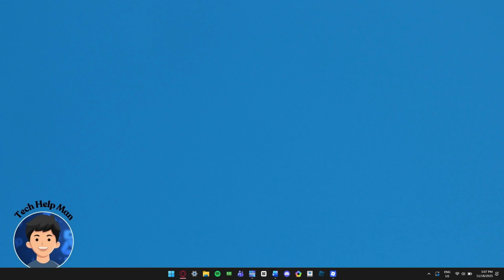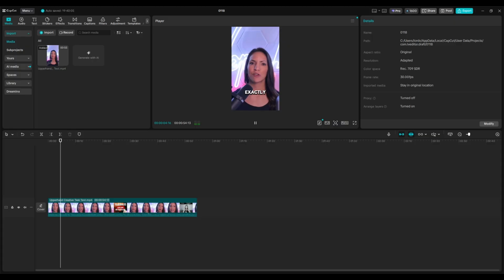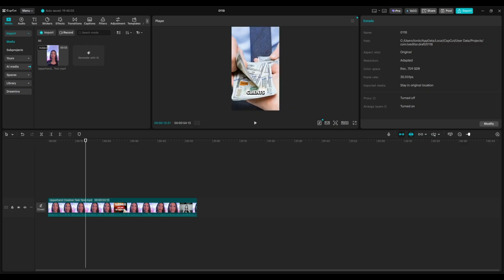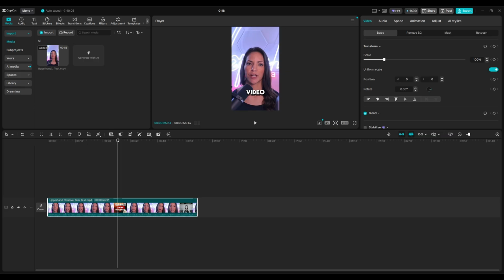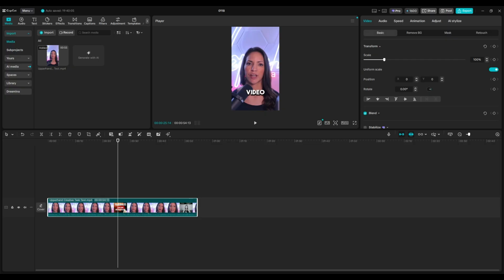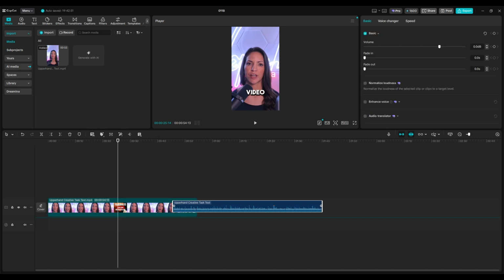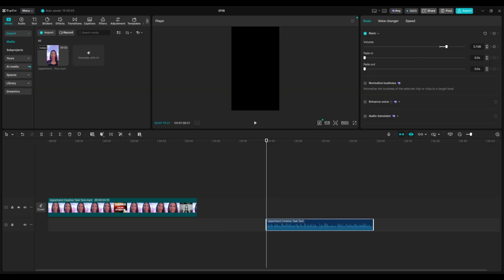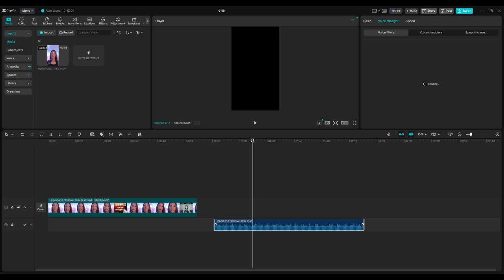✅ How to SPLIT VIDEO FROM AUDIO IN CAPCUT - FULL UPDATED GUIDE 🚀✨😱✅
Do you want to separate audio from video in CapCut, but you’re not sure how to do it correctly? 🎬🔊
In this full and easy-to-follow tutorial, I’ll show you how to split video from audio in CapCut step by step, so you can edit your clips more professionally and gain full control over your sound.

Separating audio from video is one of the most useful editing techniques, whether you’re creating YouTube videos, short-form content, tutorials, or social media clips. CapCut makes this process simple once you know where to click and how the tools work.

If you’re a beginner or just want to improve your editing workflow, this guide is for you. 🎯

✔️ How to detach audio from video in CapCut
✔️ How to mute, delete, or replace original audio
✔️ How to move audio independently on the timeline
✔️ How to sync audio after separating it
✔️ Common mistakes to avoid
✔️ Tips for cleaner and better sound edits

🎬 WHAT IS CAPCUT?

CapCut is a free video editing app available on mobile devices and desktop. It’s widely used for YouTube videos, TikTok, Reels, Shorts, and other social media content thanks to its simple interface and powerful editing features.

With CapCut, you can:

Edit videos quickly

Add music, voiceovers, and sound effects

Trim, split, and adjust clips easily

Knowing how to separate audio from video gives you much more creative control.

🔊 WHY SPLIT AUDIO FROM VIDEO?

Splitting audio from video allows you to:

Remove unwanted background noise

Replace the original sound with music or voiceover

Adjust audio timing independently

Reuse audio in other projects

Create cleaner and more professional edits

This is especially useful for tutorials, vlogs, and social media videos.

🧩 HOW TO SPLIT VIDEO FROM AUDIO IN CAPCUT

The process is simple and only takes a few seconds:

1️⃣ Import your video into CapCut
2️⃣ Tap or click on the video clip in the timeline
3️⃣ Select the option to separate, detach, or extract audio
4️⃣ The audio will appear as a separate track
5️⃣ You can now move, edit, mute, or delete it independently

Once separated, the video and audio tracks work independently.

🎧 WHAT CAN YOU DO AFTER SEPARATING AUDIO?

After splitting audio from video, you can:

Delete the original audio

Lower or increase volume

Insert a voiceover

Apply audio effects

Sync audio with different clips

This flexibility helps you create smoother and more engaging videos.

🚫 Forgetting to mute original audio when adding music
🚫 Deleting audio before duplicating it (if you need it later)
🚫 Misaligning audio and video timing
🚫 Exporting without checking sound levels

Always preview your video before exporting to avoid audio issues.

📱 MOBILE VS DESKTOP CAPCUT

CapCut works on both mobile and desktop, but the interface may look slightly different.
The audio separation feature works the same way on all versions, making it easy to follow this guide no matter which device you use.

💡 EXTRA TIPS FOR BETTER AUDIO EDITING

✔️ Use headphones when editing audio
✔️ Keep music volume lower than voice
✔️ Cut unnecessary silence
✔️ Use fade in/out for smoother transitions
✔️ Always test sound on different devices

Good audio quality makes a huge difference in viewer retention.

🏆 FINAL THOUGHTS

Learning how to split video from audio in CapCut is a must-have skill for any content creator. It gives you more control, cleaner edits, and a more professional result.

Once you master this simple technique, you’ll be able to:

Edit faster

Improve audio quality

Create better videos consistently